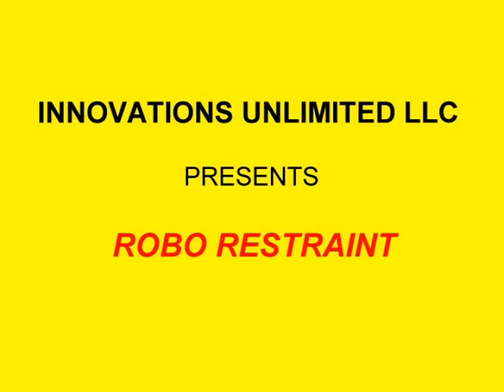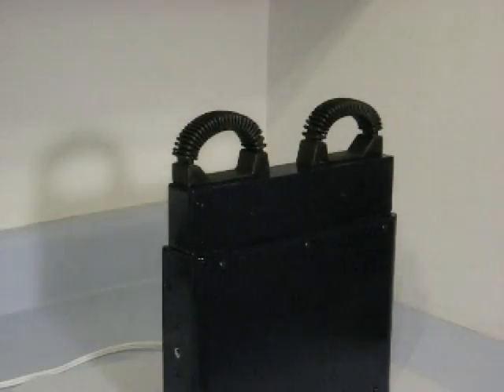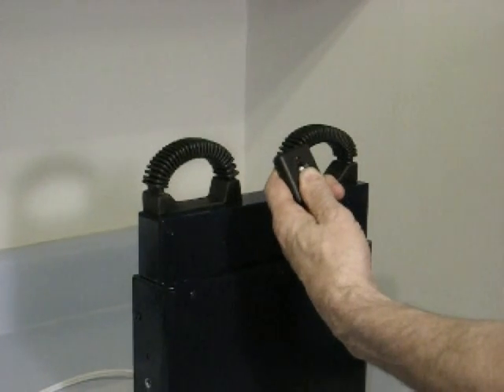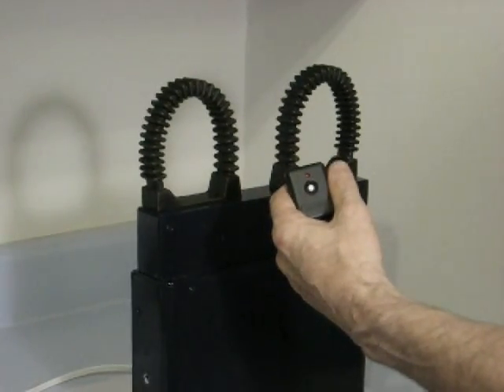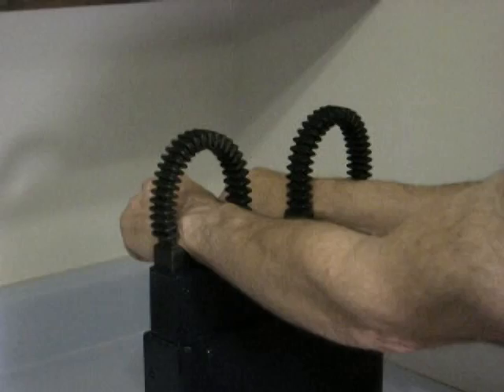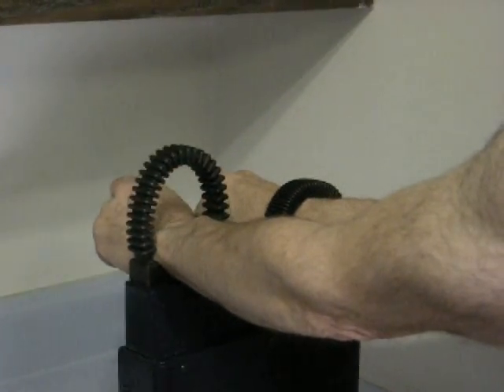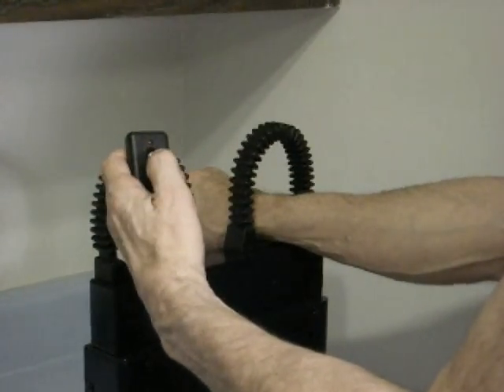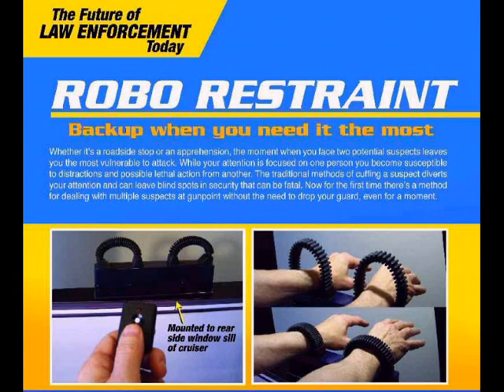ROBO RESTRAINT 8.vob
ROBO RESTRAINT (Patent# 8578742)
New Law Enforcement Technology can predict a suspect's compliance to arrest with 100% accuracy, thus protecting the officer from injury.

Burt Shulman
Innovations Unlimited LLC